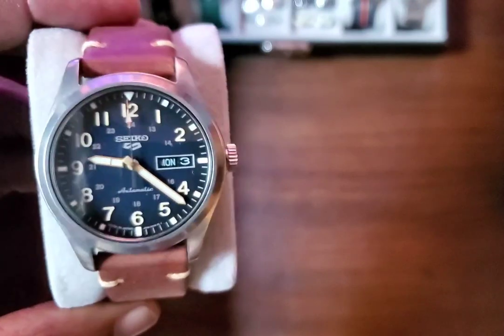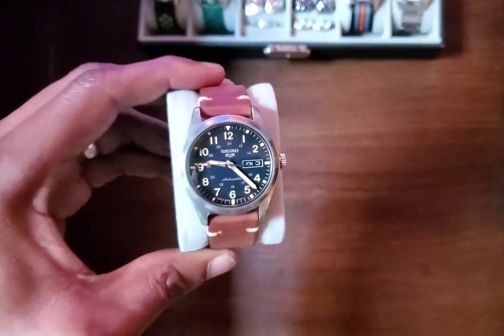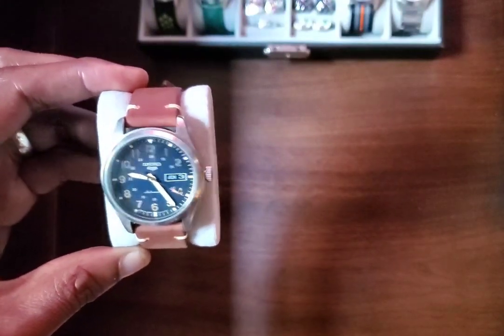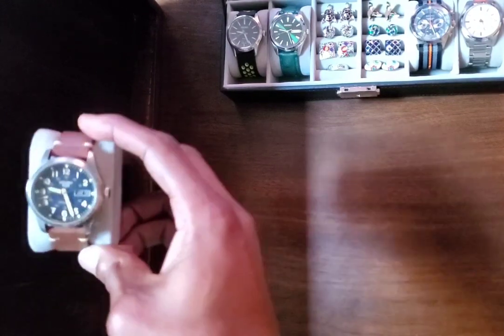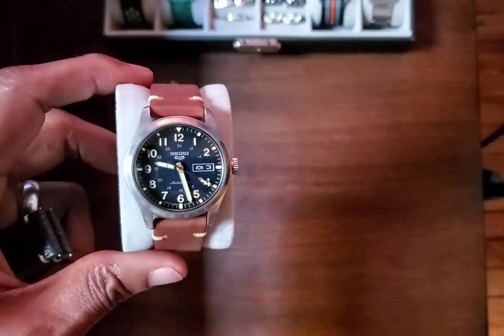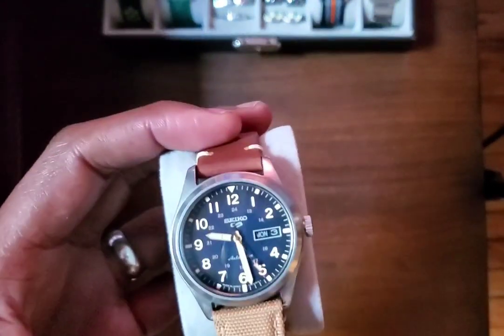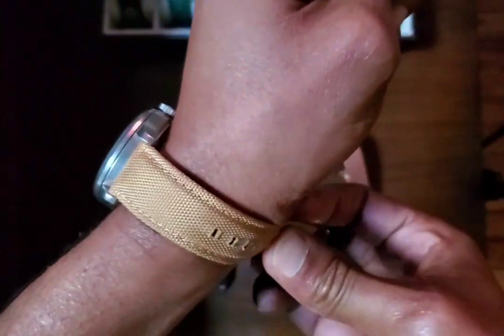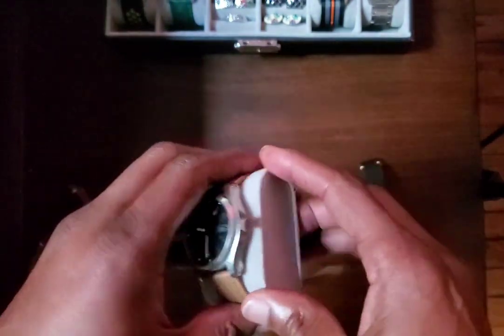BEST Affordable Field Watch - Seiko 5 SRPG39 on Straps!!!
Seiko srpg39 field watch on 3 different straps, oem, vintage leather with deployant and sailcloth.  the best version imo.  made in Japan model.